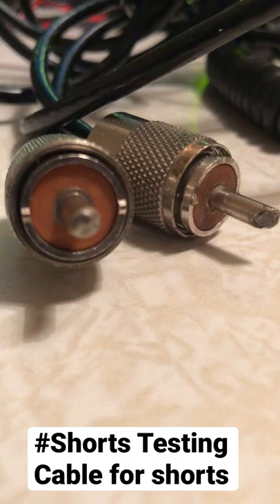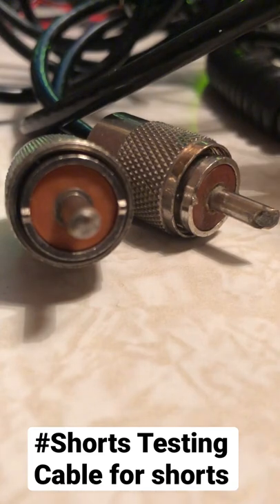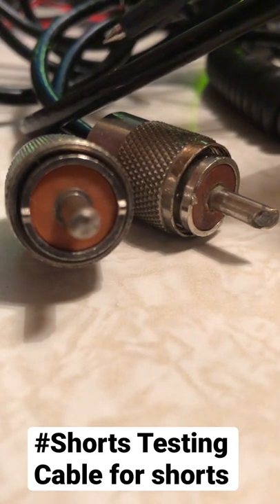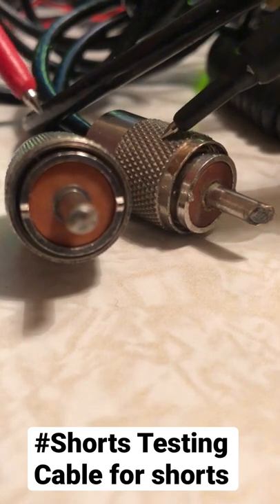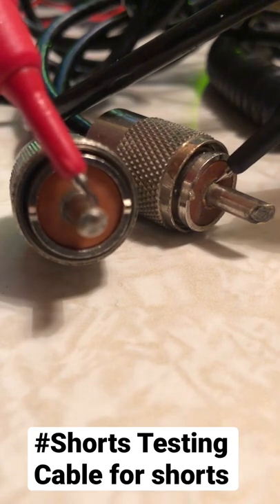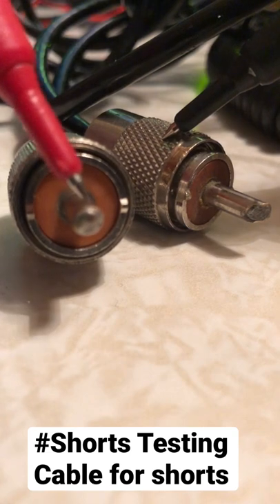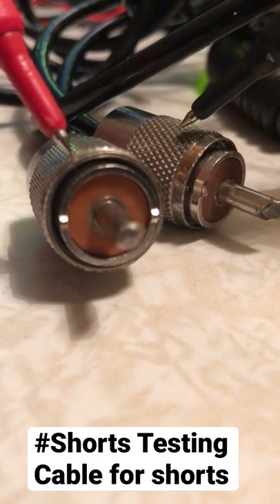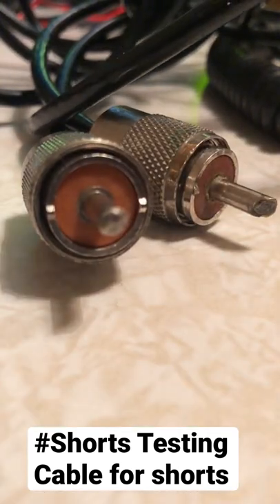testing cable for shorts